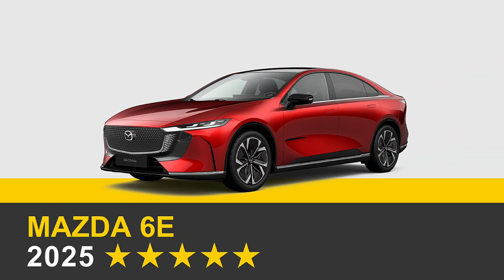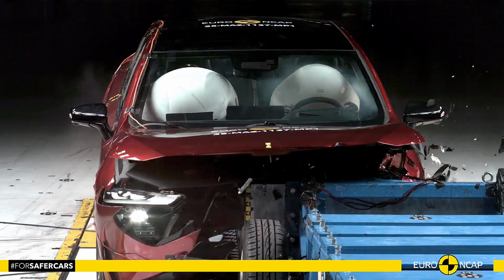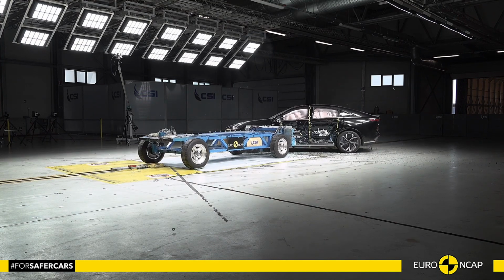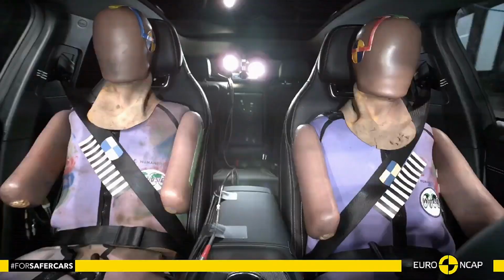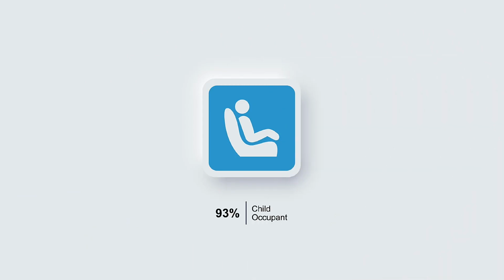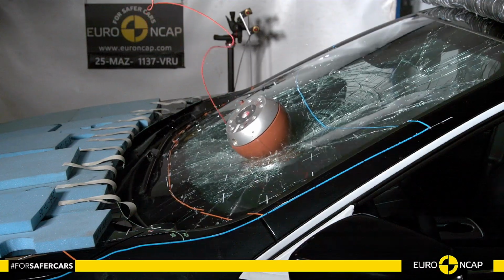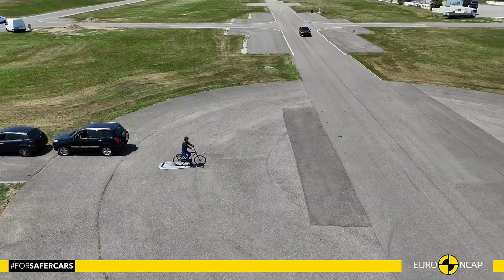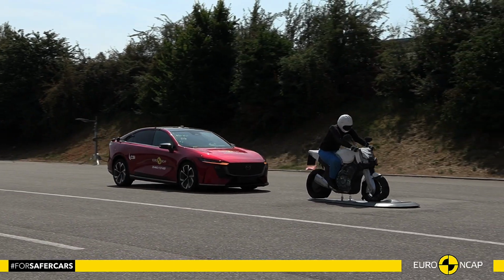New MAZDA 6e - Euroncap Crash and Safety Tests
Mazda 6e crash tests and Mazda 6e safety tests.

The all new Mazda 6e obtained a 5 star rating in the latest Euroncap safety tests.

The new EV scored 93% in the Adult Occupant crash tests.

The passenger compartment of the Mazda 6e remained stable in the frontal offset test.  Dummy readings indicated good protection of the knees and femurs of both the driver and the front seat passenger. Mazda showed that a similar level of protection would be provided to occupants of different sizes and to those sitting in different positions. Protection of all critical body areas was good for the front passenger.

In the full-width rigid barrier test, protection was good or adequate for all critical body regions of the driver rear seat passenger.

In the side barrier test, the Mazda 6e provided good protection to all critical body areas and scored maximum points.

In the more severe side pole impact, protection was at least adequate for all critical body areas.  Control of excursion, meaning the extent to which a body is thrown to the other side of the vehicle when it is hit from the far side, was found to be adequate.

The Mazda 6e has a countermeasure to mitigate against occupant-to-occupant injuries in such impacts.  The airbag performed well in Euro NCAP’s tests with dummy readings indicating good protection for both the driver and passenger.

Tests on the front seats and head restraints demonstrated good protection against whiplash injuries in the event of a rear-end collision.

A geometric analysis of the rear seats also indicated good whiplash protection.

The car has an advanced eCall system which alerts the emergency services in the event of a crash, and a system to prevent secondary impacts after the car has been in a collision.

Mazda demonstrated that the doors and windows would be openable to allow occupants to escape in the event of vehicle submergence.

Mazda 6e also scored 93% in the Child Occupant crash tests.

In both the frontal offset and the side barrier tests, protection of all critical body areas was good for the 6 and 10 year dummies, and the Mazda 6e scored maximum points in this part of the assessment.

On the Vulnerable Road Users tests, Mazda 6e scored a modest 74%.

Protection of the head of a struck pedestrian or cyclist was largely good or adequate, with poor results recorded on the stiff windscreen pillars and at the base of the screen.  Protection of the pelvis was mostly poor while that of the femur and that of the knee and tibia was predominantly good or adequate.

The autonomous emergency braking system of the Mazda 6e responds to vulnerable road users such as pedestrians and cyclists, as well as to other vehicles.  In tests of its response to pedestrians, the system performed adequately, with some protection offered to those to the rear of the car.  The system performed well in tests of its reaction to cyclists, including ‘dooring’, where a door is opened into the path of a cyclist approaching from behind.  The system’s response to motorcyclists was good.

Mazda 6e scored 77% in safety assist tests.

Overall, the performance of the autonomous emergency braking system was good in tests of its reaction to other vehicles.

 The car has a direct driver status monitoring system as standard, detecting driver fatigue and some types of distraction.  The lane support system gently corrects the vehicle’s path if it is drifting out of lane and also intervenes in some more critical situations.  The speed assistance system identifies the local speed limit.  The driver can choose to allow the limiter to be set automatically by the system.

Guys, what do you think about the new Mazda 6e? Thanks!